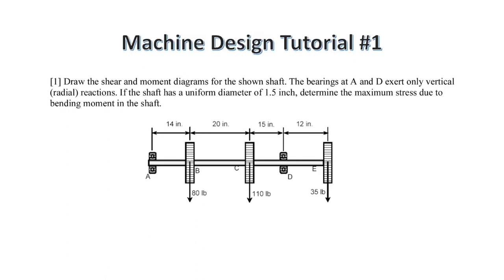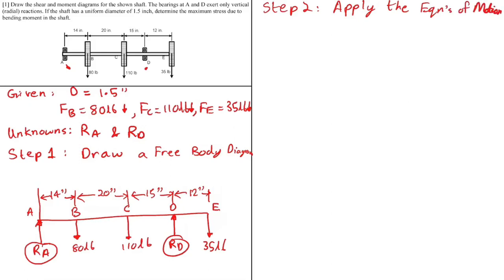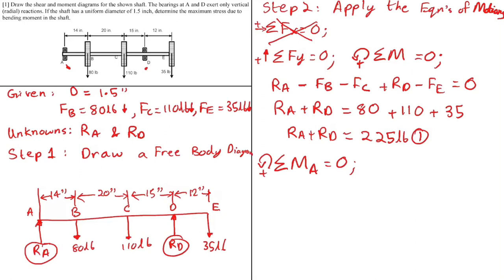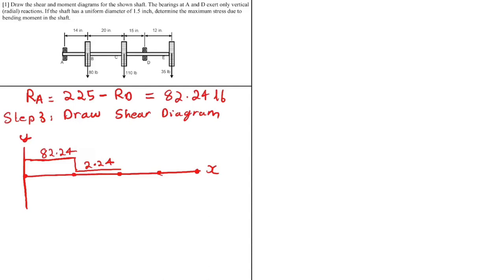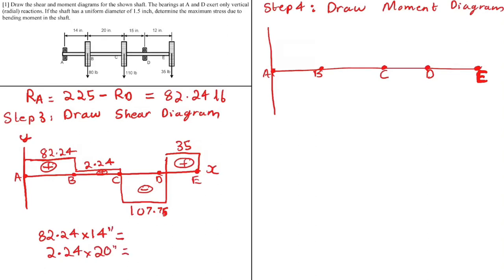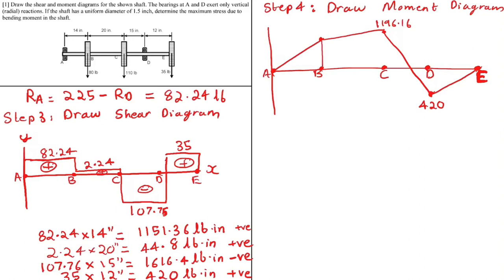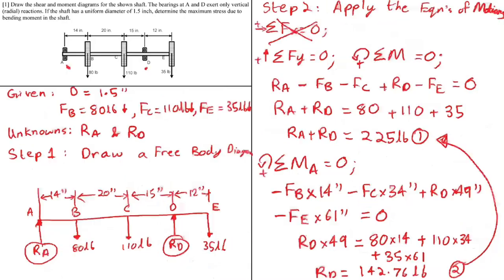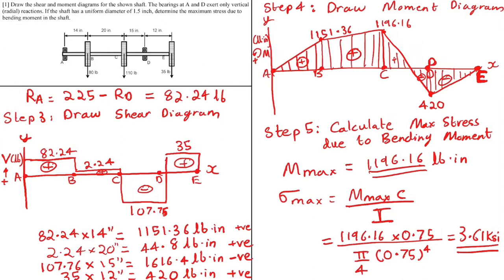Machine Design Tutorial A: Drawing Shear & Moment diagrams for a 2D Problem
Machine Design Tutorial A: Drawing Shear & Moment diagrams for a 2D Problem. A detailed tutorial showing how to draw the shear and bending moment diagrams. Part B will cover the same for a 3D Problem